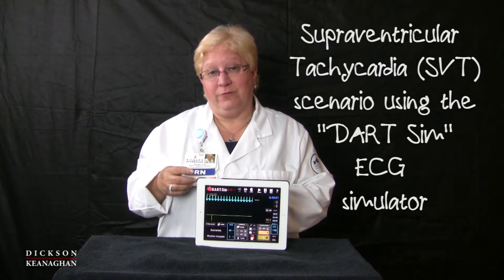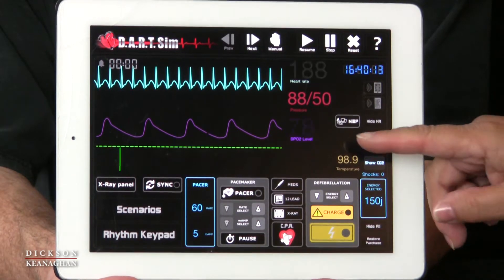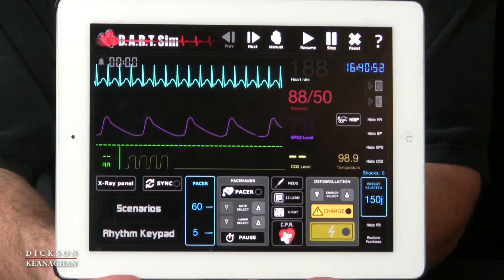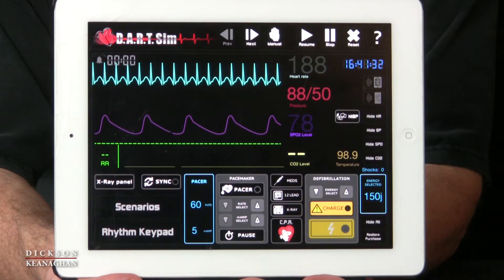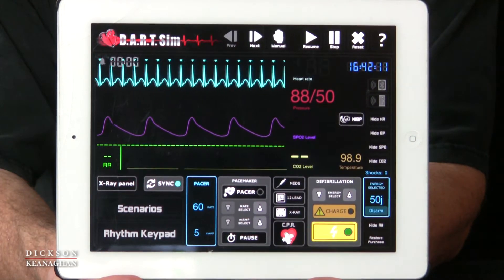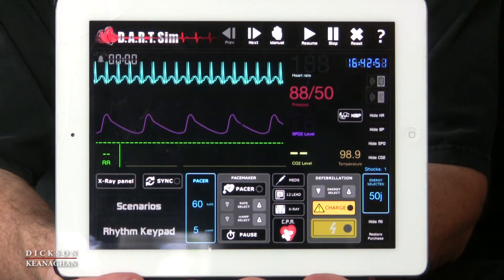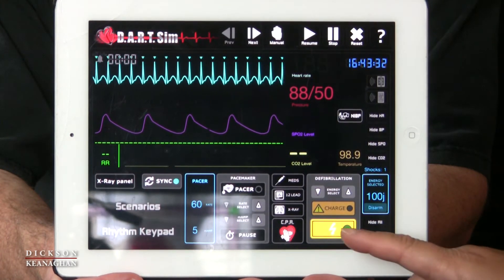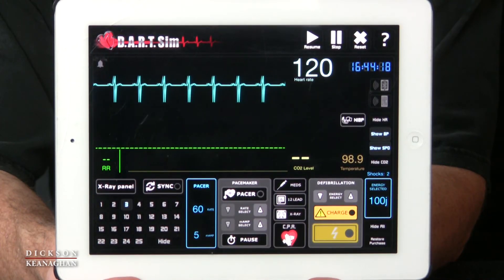Using the DART Sim App To Teach SVT And Synchronized Cardioversion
Nursing Educator Michele Kunz discusses the supraventricular cardioversion (SVT) and synchronized cardioversion algorithm using an ECG defibrillator, pacemaker, monitor. Michele demonstrates this using the ECG Simulator app, created by DART Sim, on her iPad. This simulator can simulate clinical situations for ACLS, PALS, NRP, and BLS.